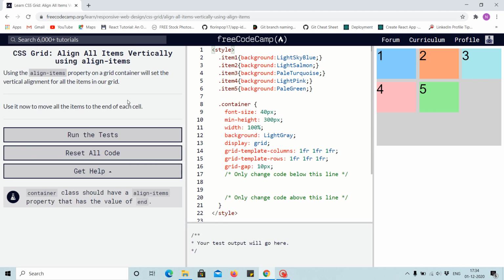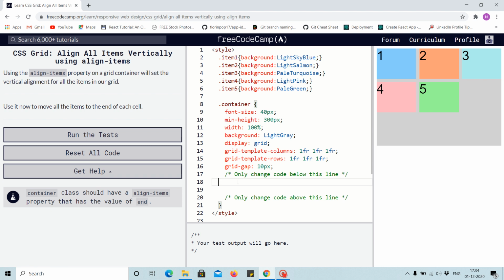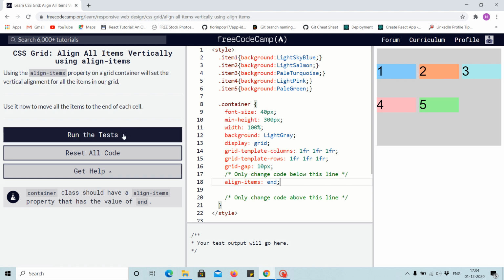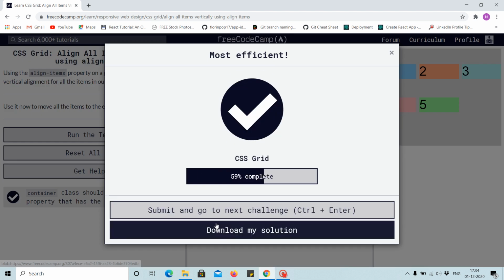Tutorial 13 - align-items property to align all item - free code camp (Explained)